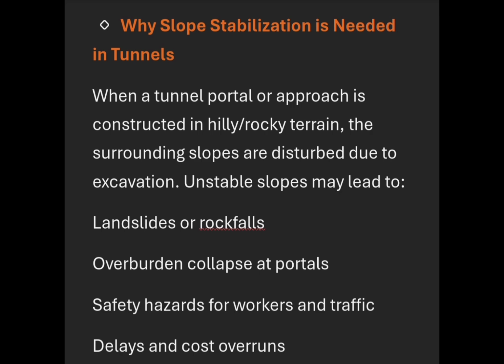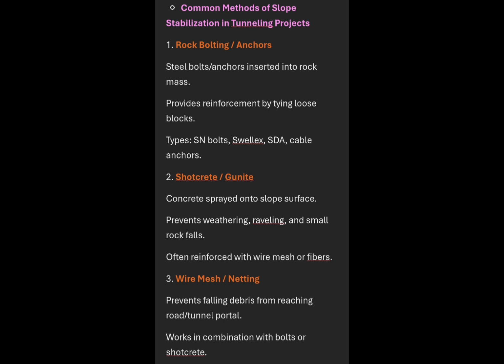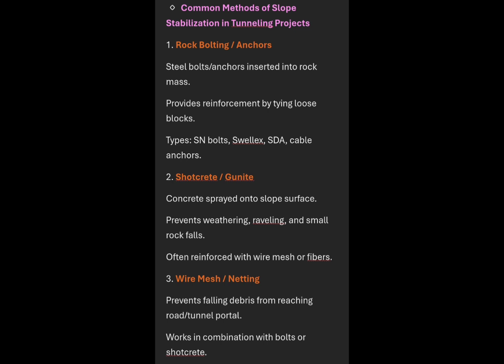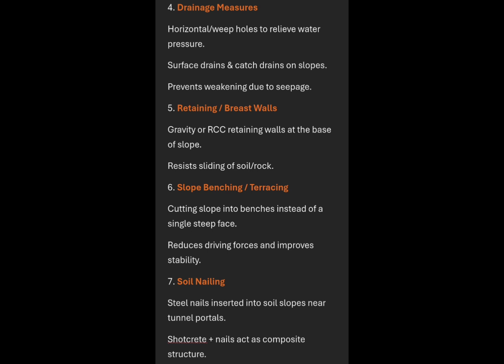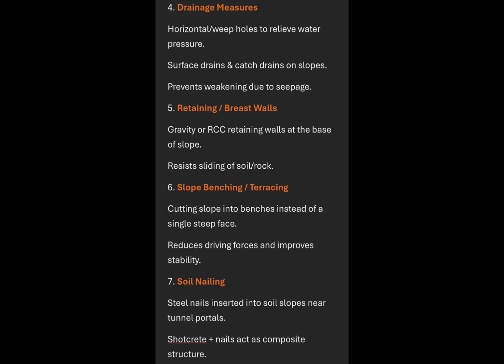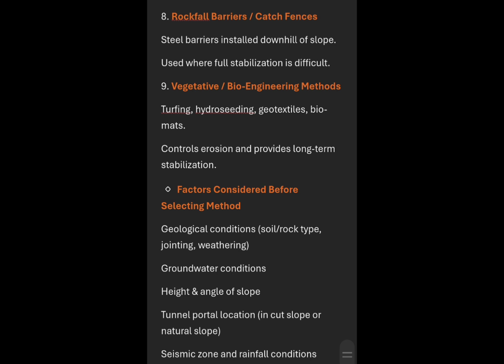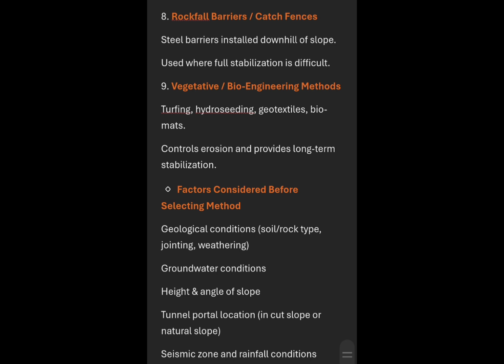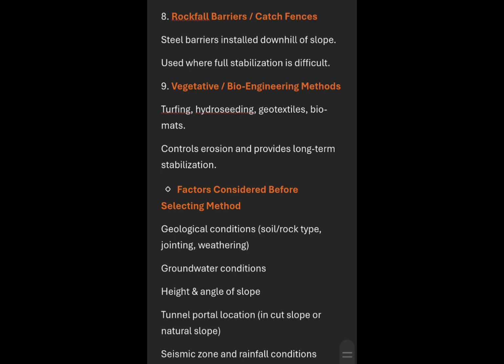Slope Excavation & Stabilization work for Tunnel